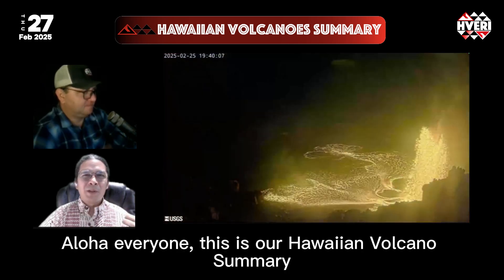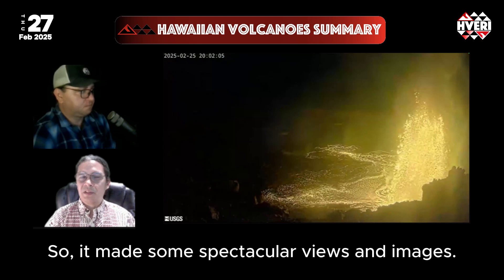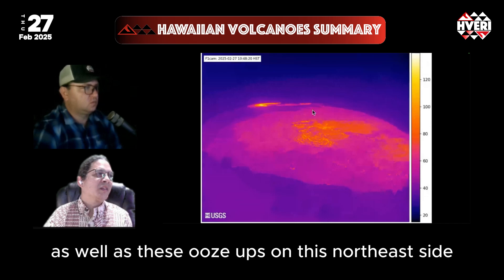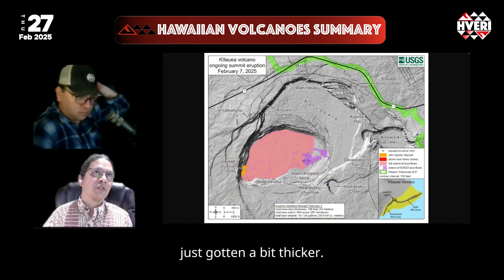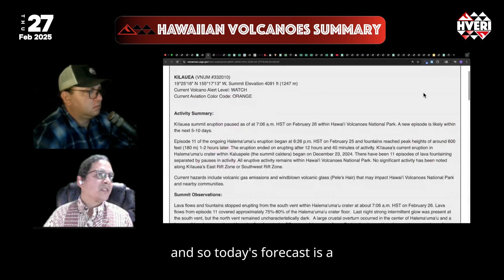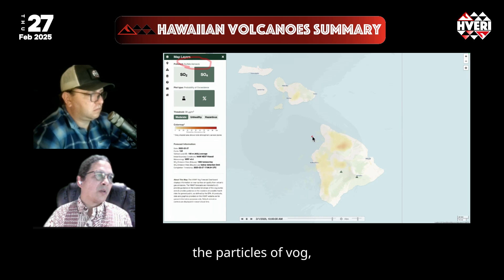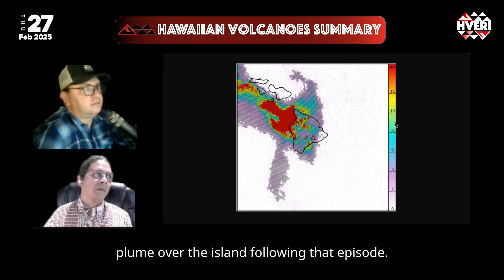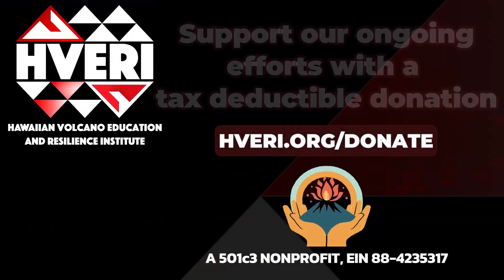Hawaiian Volcano Summary: Kīlauea Summit Eruption’s Episode 11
Kīlauea’s Episode 11 eruption lasted nearly 13 hours on February 25, 2025, with lava fountains reaching 600 feet and covering 80% of Halemaʻumaʻu crater’s base. Volcanic debris, including pumice and Pele’s hair, was deposited along the crater rim. The eruption ended with lingering lava flows from beneath the crater floor, while monitoring suggests magma recharge, with the next eruption expected in 5-10 days.

Gas emissions followed trade wind patterns, impacting air quality in Kaʻū and south Kona. SO₂ levels remain high, posing respiratory risks. Kīlauea’s rift zones remain stable, while Maunaloa continues its post-eruption inflation with minor seismic activity.